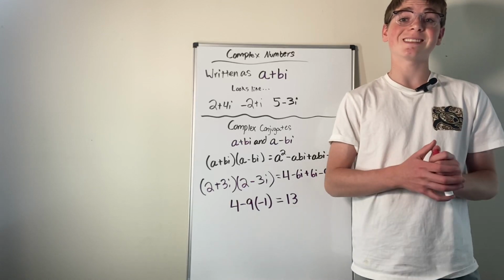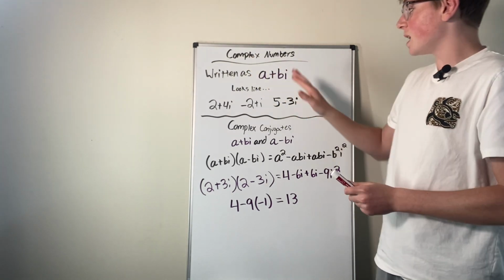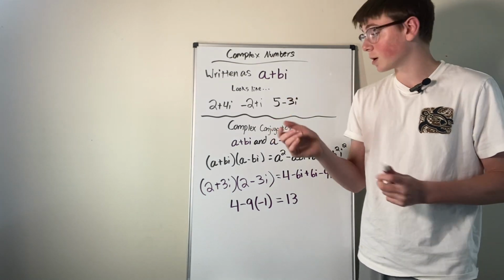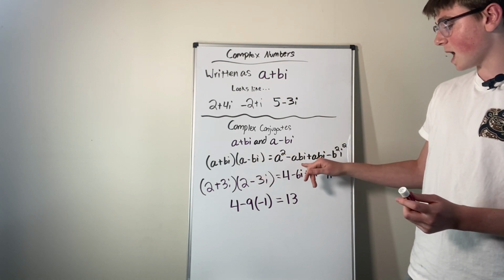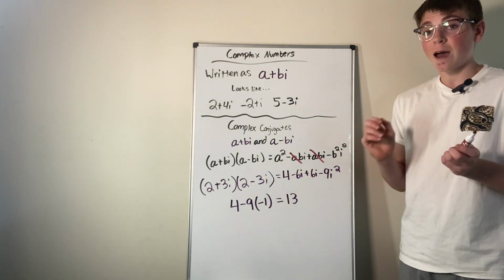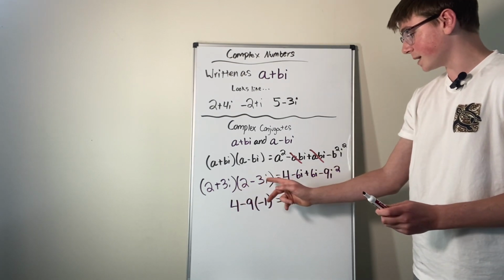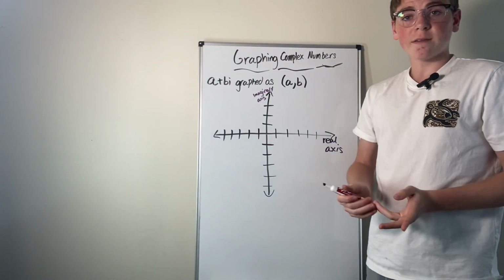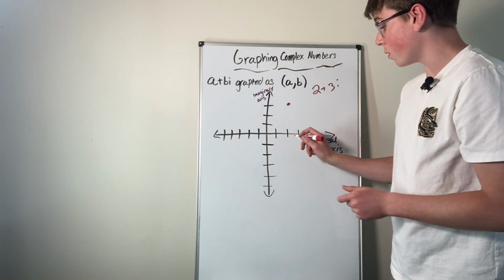Complex Numbers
In this video, I teach you how to graph complex numbers, the standard form of complex numbers, and how to find a complex conjugate. I hope this was helpful!